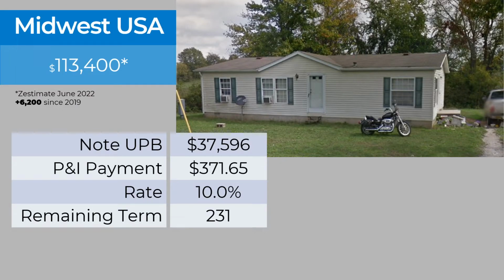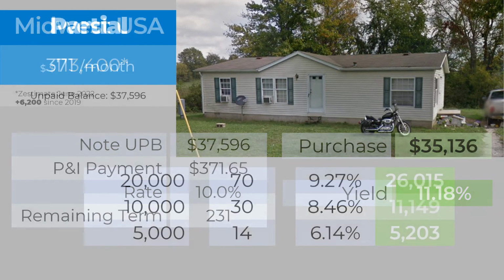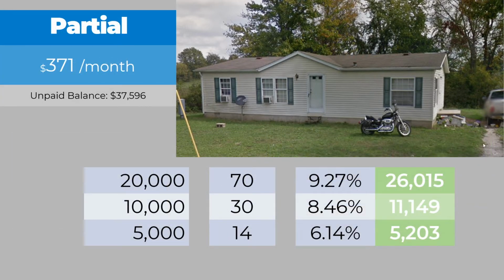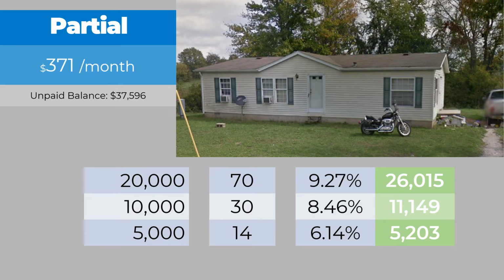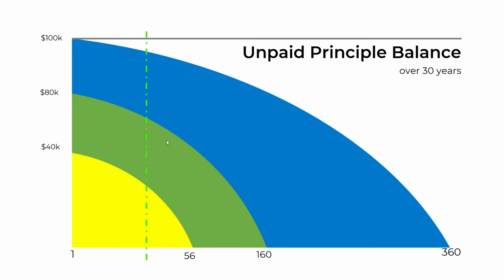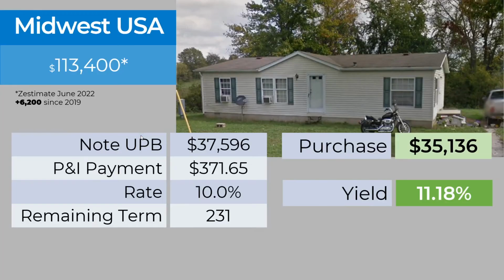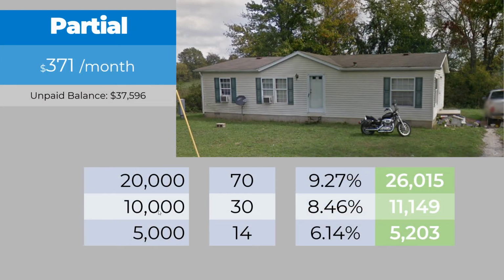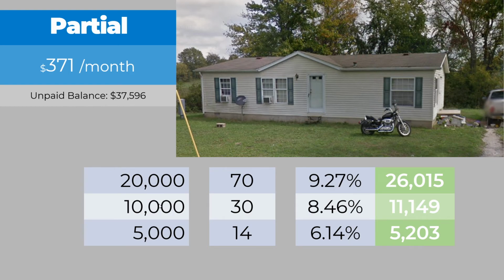Profit with Real Estate Notes - Part Three - Buying a Partial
Parts 1 & 1b all cover the basics of note investing.

Part 2 walked through an example of buying and entire note.

Part 3 explains what is a partial note and shows a couple of examples.

If you have other questions about notes that you would like me to cover, then fill out my survey